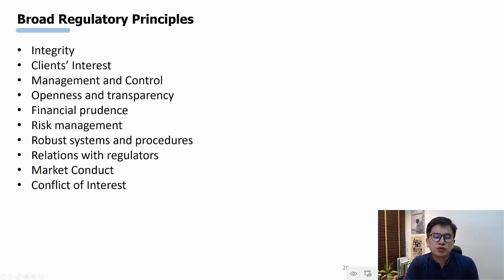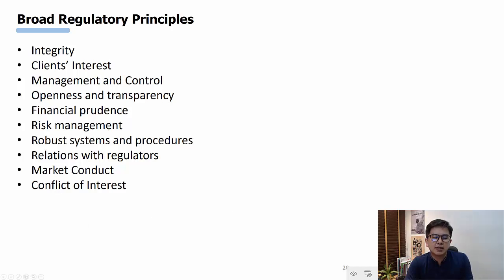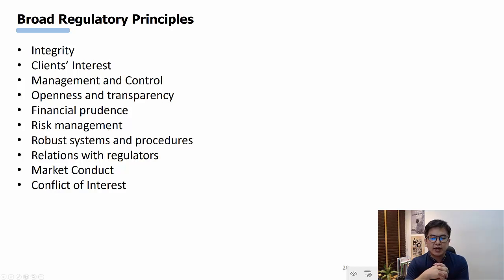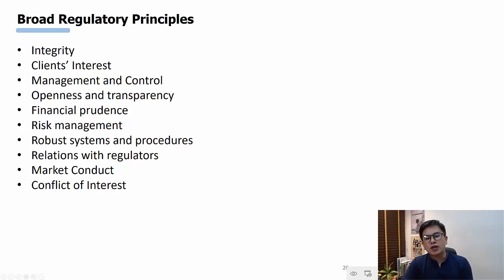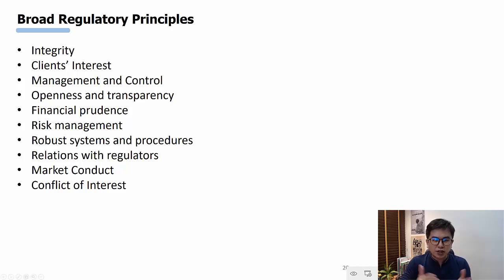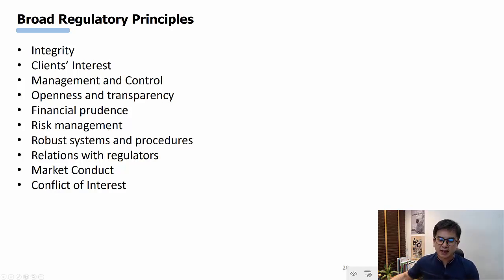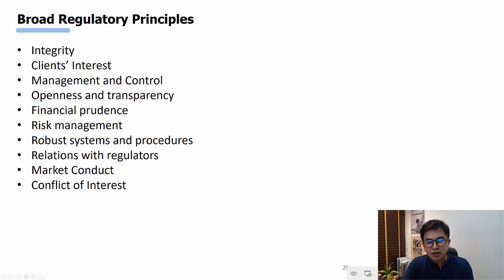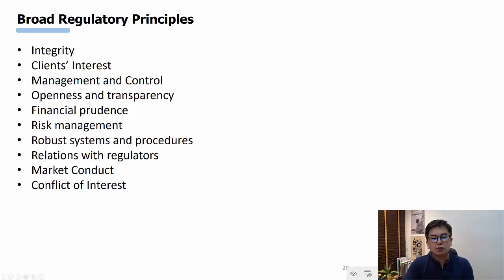BA2082 FRC Lecture 1.5